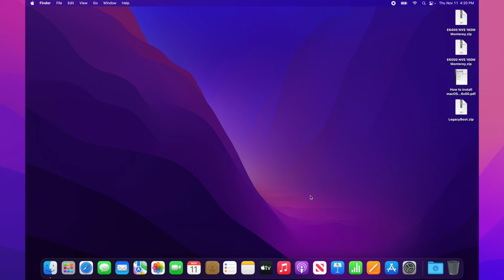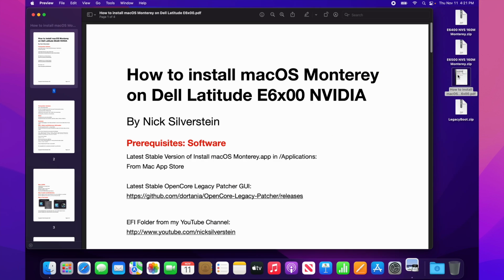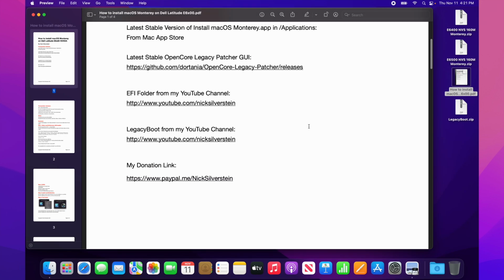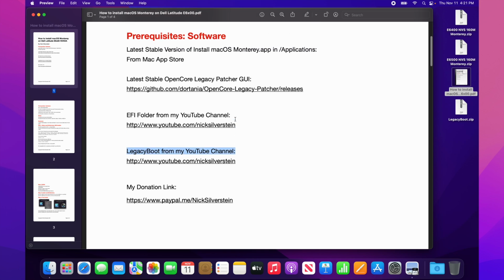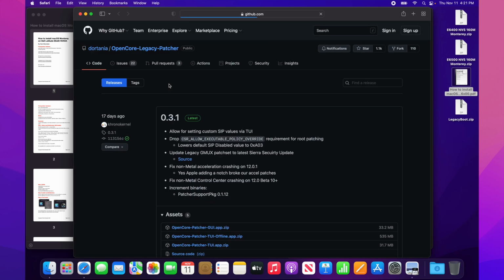How to install macOS Monterey on Dell Latitude E6x00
Hi all! Nick Silverstein here. I'm back with another tutorial! This time I'm supporting more models than ever!